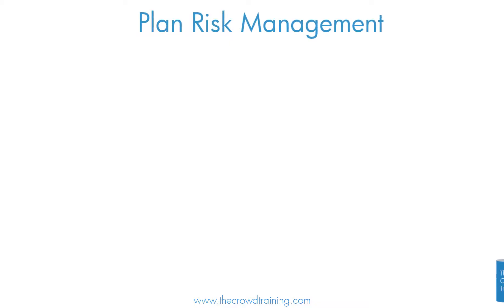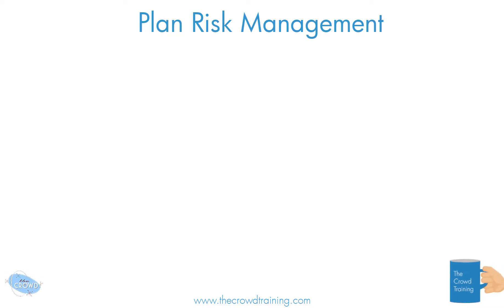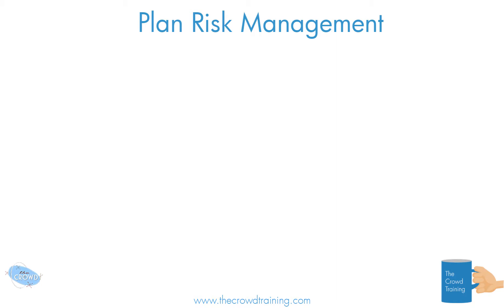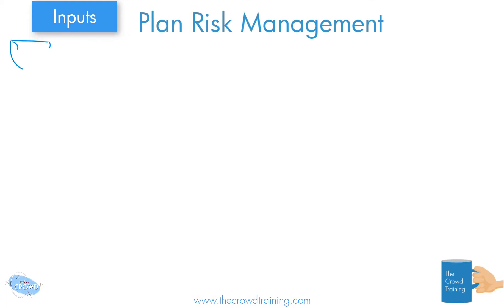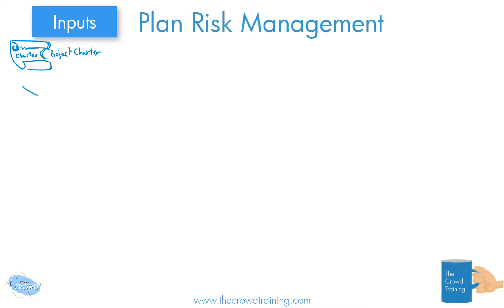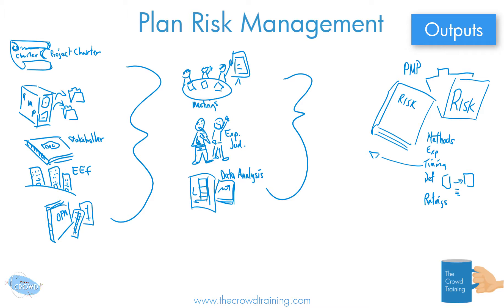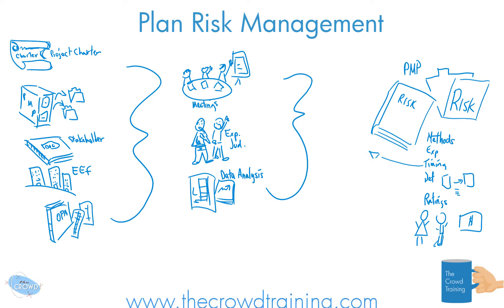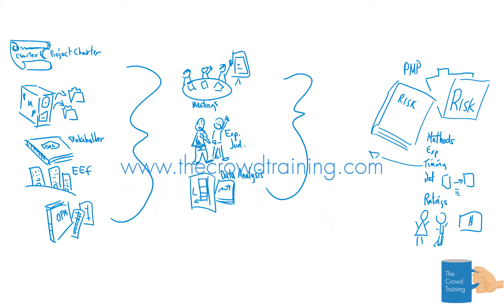Drawn Out: Plan Risk Management Process 6th ed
Part of the PM City by The Crowd Training. PM City has interactive lessons, exams, games, and other activities, as well as whiteboard animations like this one.

The Plan Risk Management process is part of the Project Management Body of Knowledge (PMBOK) 6th edition published by the Project Management Institute (PMI). The Plan Risk Management process is part of the Project Risk Management knowledge are.

These whiteboard illustrations and explanations of project management and agile project management process, concepts, and terms are all part of the Crowd's Project Management Drawn Out series.